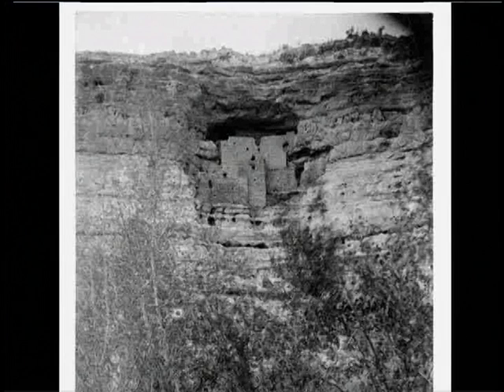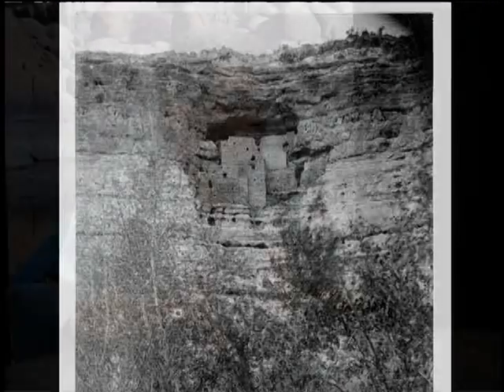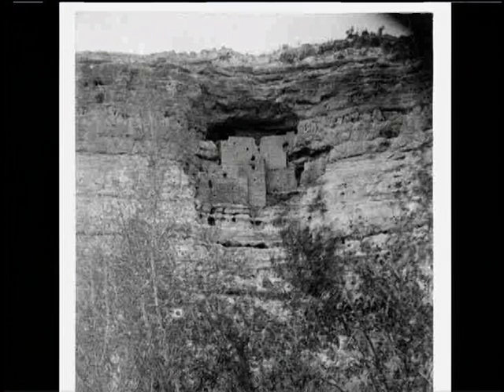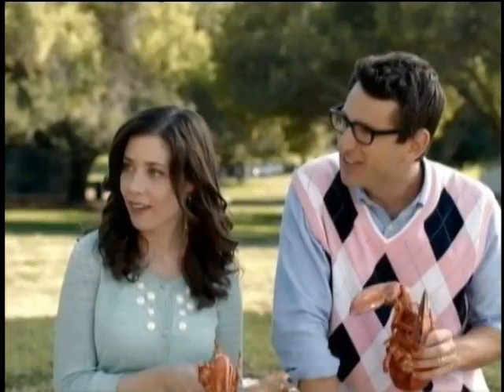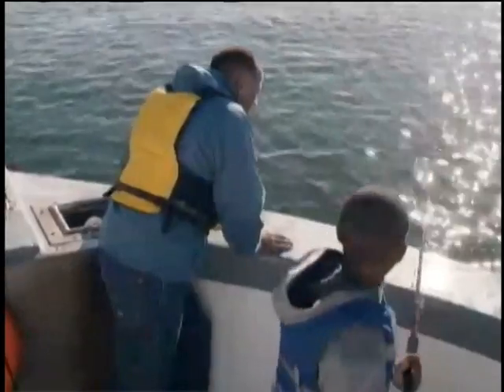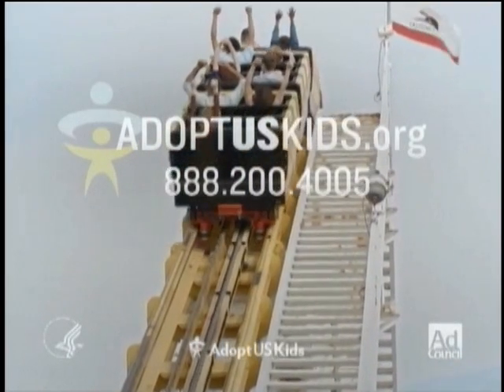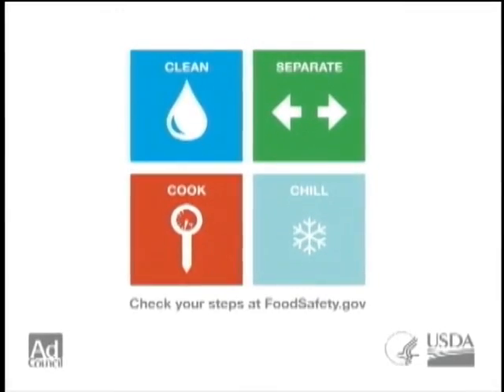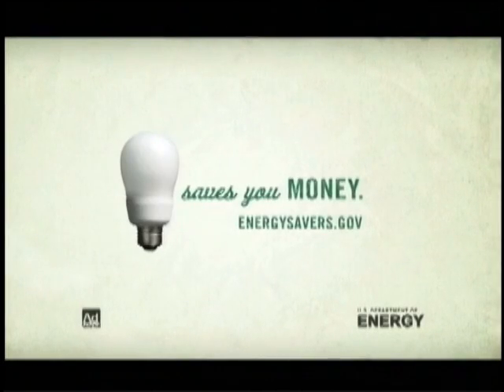County Wide June 26 National Monuments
Host Paul David interviews Park Ranger, Case Griffin of Tuzigoot and Montezuma National Monuments.